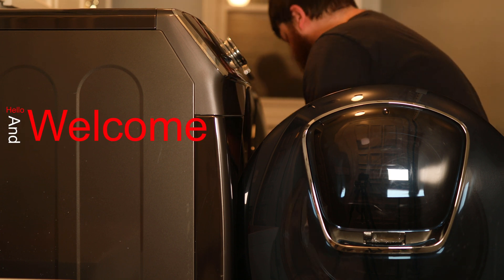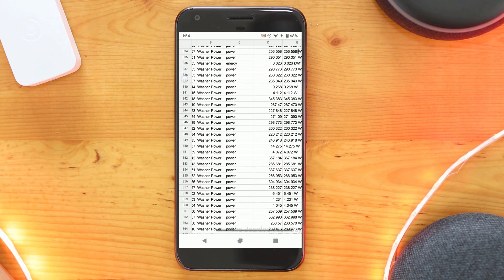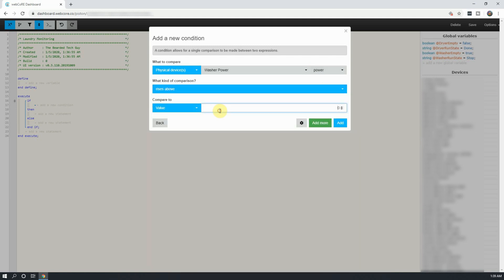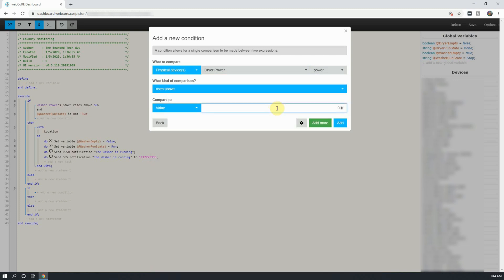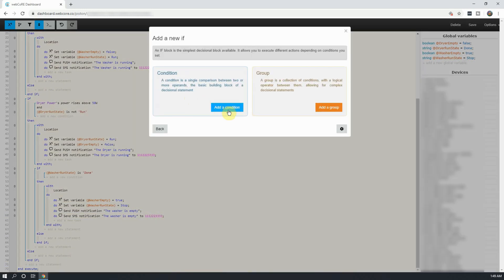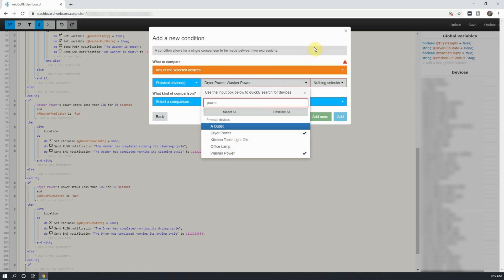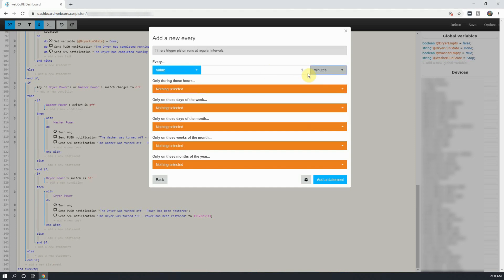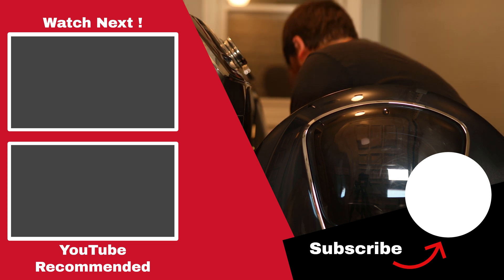How to Setup Smart Laundry Notifications for Washer and Dryer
In this video we will be going over how to setup a piston to monitor the power level of both a washer and dryer and then alert us when the washer or dry: starts, stops, empties, or is turned off.

This is a great piston idea for anyone who is looking for a budget smart washer or budget smart dryer and will only cost as much as the smart power plugs used.

Zooz Z-Wave Plus Power Switch
Possible Smart Plug for Electric Dryers (I have not tested this)

About the "Getting to Know webCoRE" Series:
The series is intended to introduce you to webCoRE for SmartThings and provide examples on how to setup Home Automation in a highly customizable way. The series will include examples for different webCoRE pistons and ways to get pretty creative in automating your life. webCoRE is a great alternative for Stringify, Rules Engine, and Sharptools. Samsung SmartThings is a great alteranative for the Wink Hub. With this Wink Hub replacement, you can run smartapps that allow you to unlock the full potential of the SmartThings hub such as webCoRE.

webCoRE makes SmartThings a great alternative to the now closed stringify service!

Looking to get into SmartThings? All it takes are three easy steps!